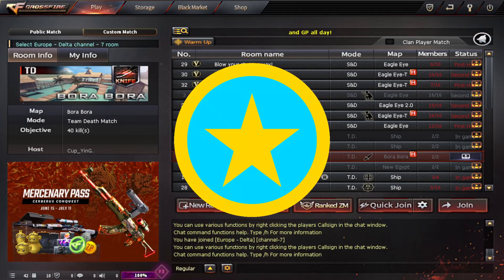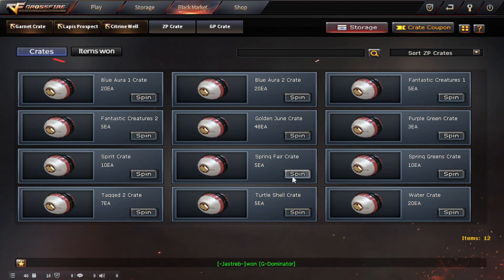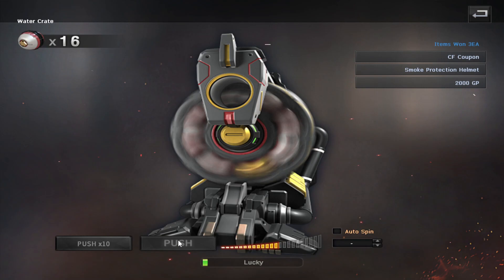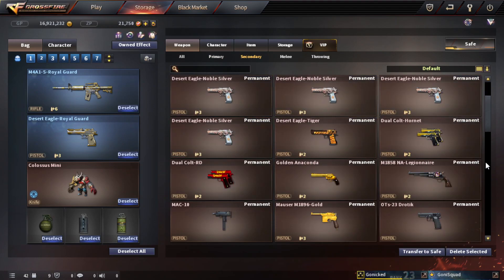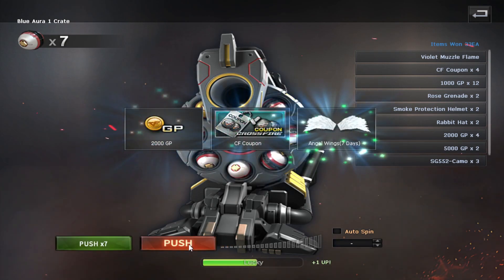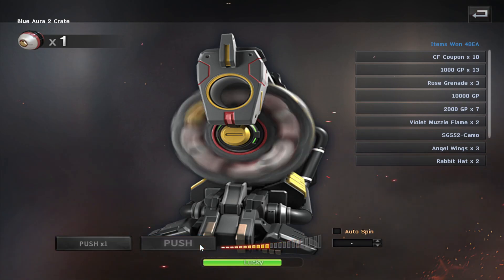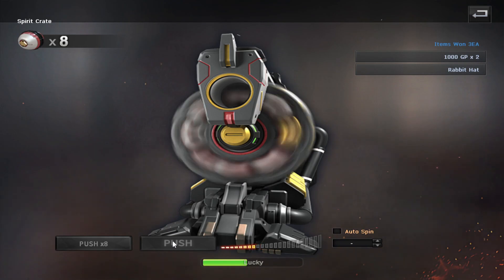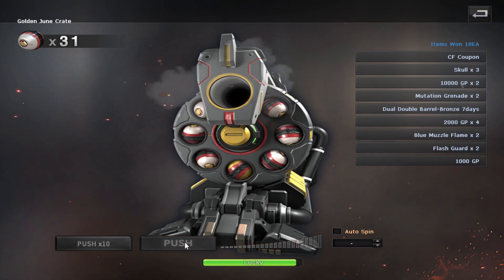CrossFire WE - Opening Event Crates (June 2023)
Summer has begun, and so have this season's monthly Event Crate Openings for CrossFire! This month, albeit a little conservative when it comes to capsule numbers has some surprises nevertheless that I believe are certainly worth the month-long wait!

SPECIAL THANKS
RexManFly • Spacemyname • Deathwing